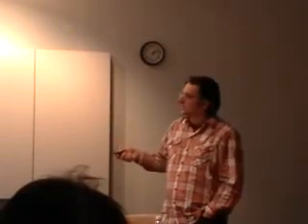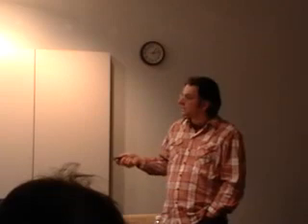Peter Hoffman Brown Bag Talk 2010 - 2011 4/9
Peter Hoffman